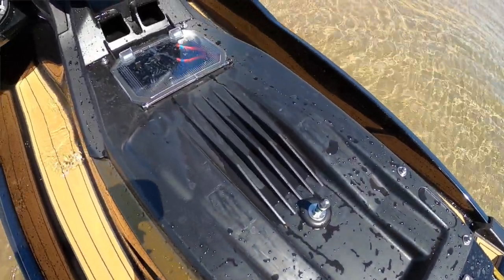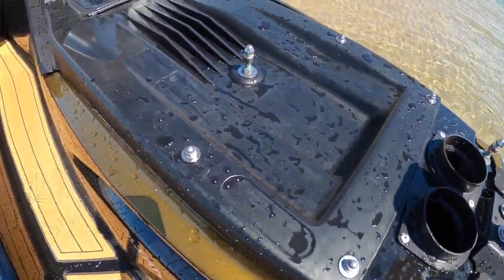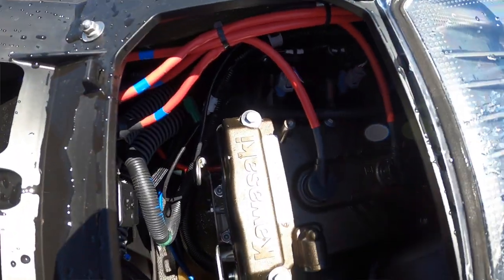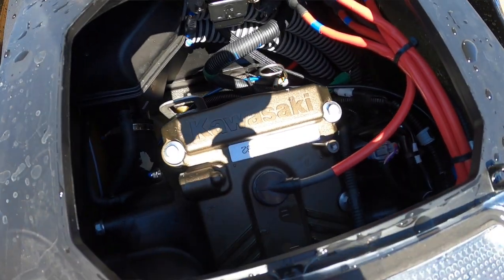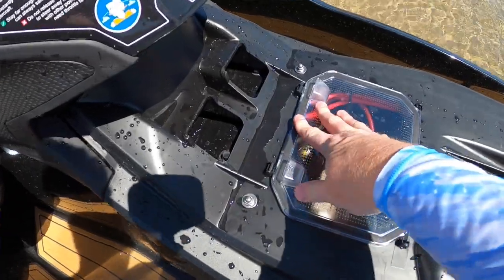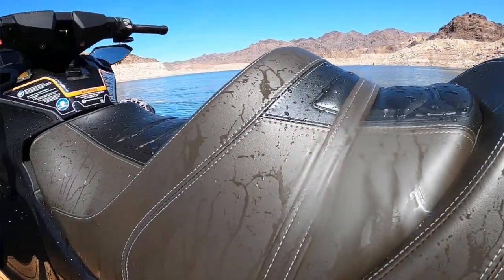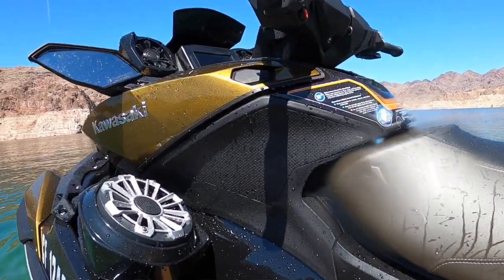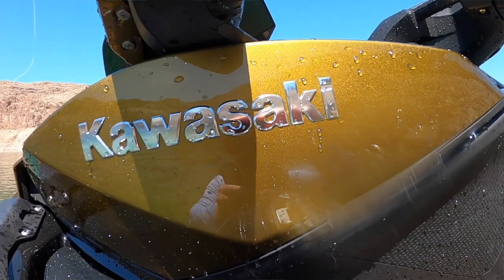Why The Heck Did Kawasaki Close Up The 2022 ULTRA 310 Engine Compartment? WCJ Quick Topic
This Quick Topic segment was taken from our full-length podcast titled "What The 2022 ULTRA 310 Lineup Means For Future Kawasaki PWC" and can be viewed in its entirety